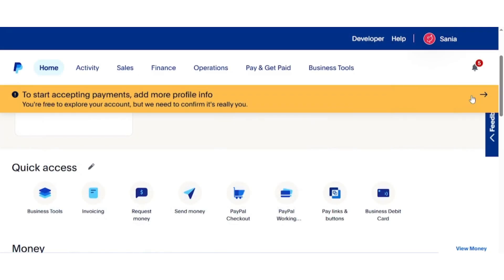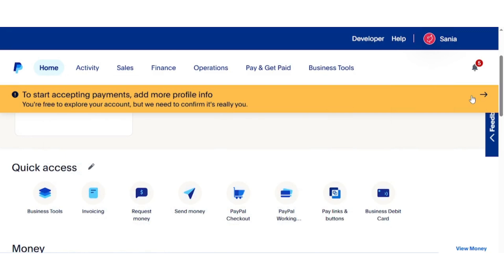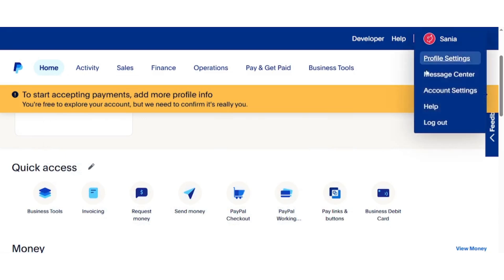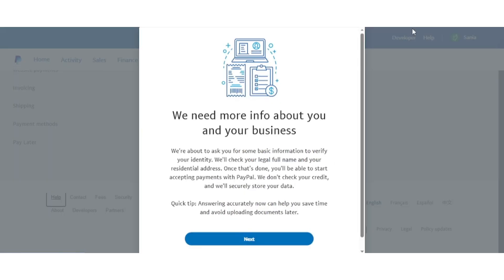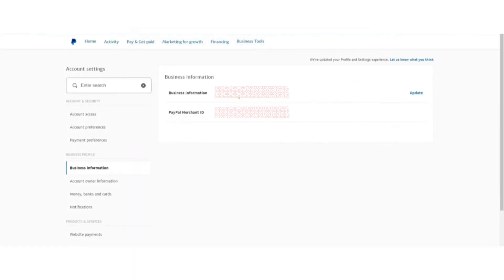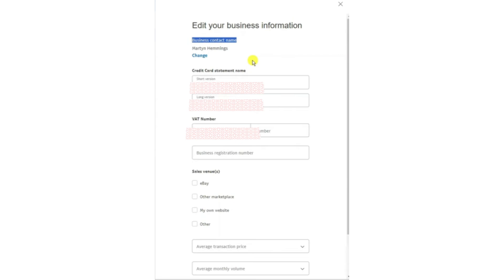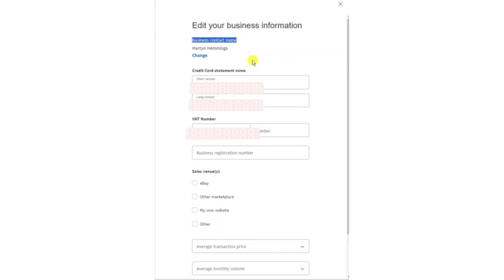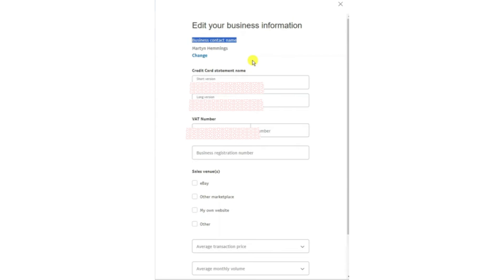How Can I Hide My Name on PayPal (2026) – Easy Method!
In this step-by-step guide, we’ll show you how to hide your real name, use a business account, and protect your identity while sending or receiving payments. Learn the best privacy settings and secure your transactions today!